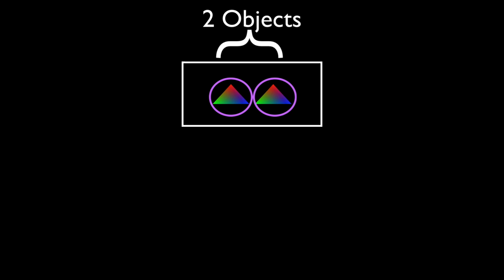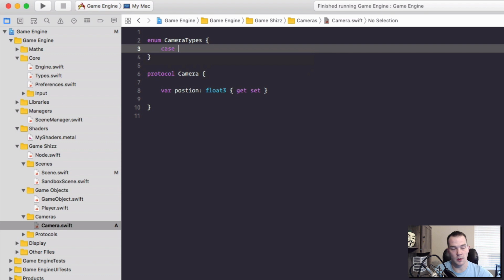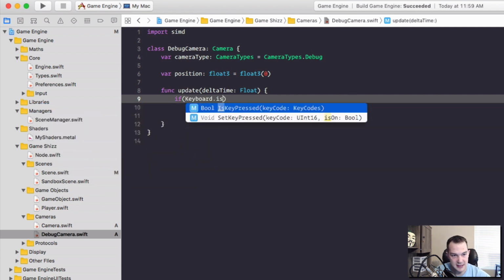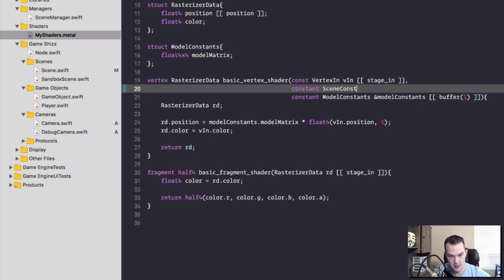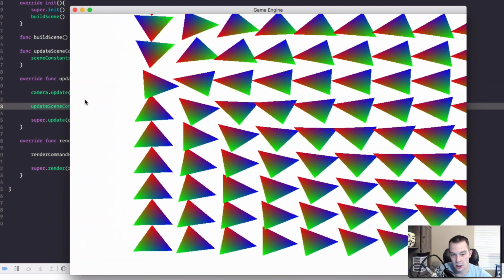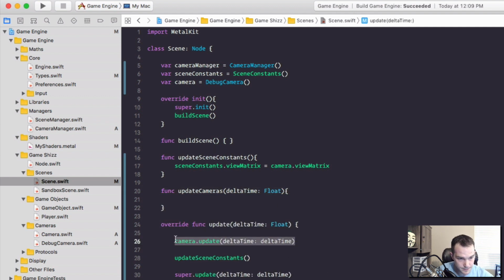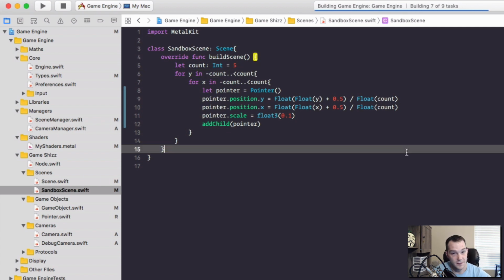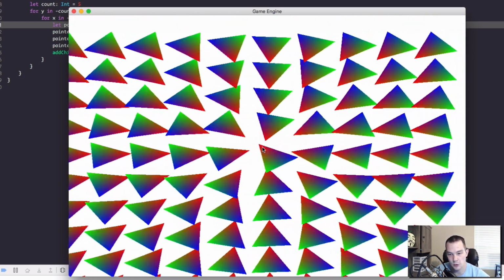12: Cameras & View Matrices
In this episode I will be showing you how to implement cameras and view matrices into our scenes.  Remember... the camera doesn't move around the world, the world moves around the camera!

I really do appreciate everyone in this community!  Thank you all!

Join me on Discord for discussions about Metal.  I will also send you some code if you get stuck :)